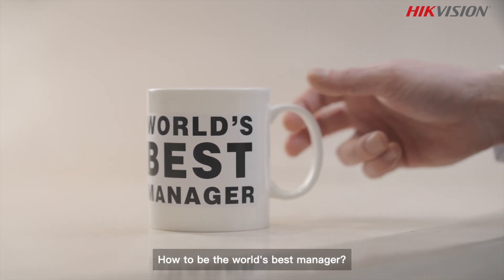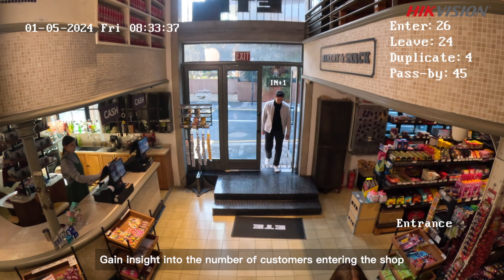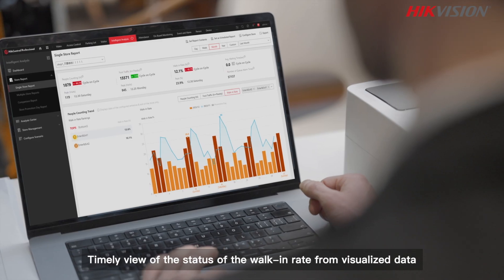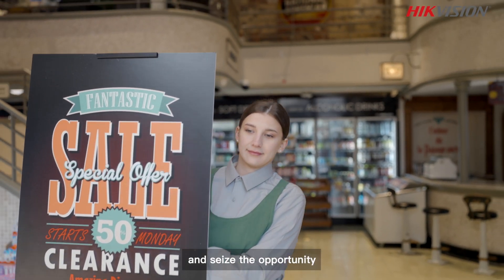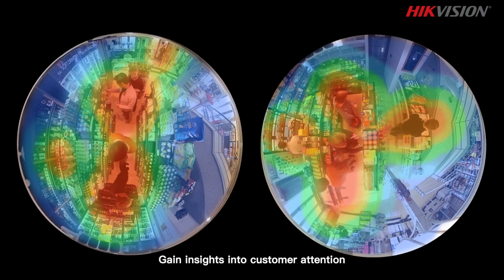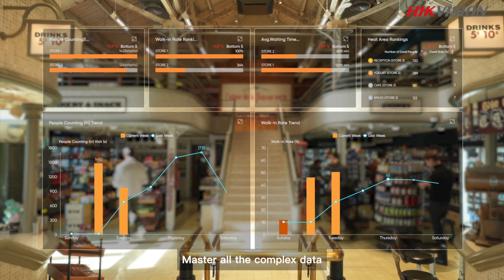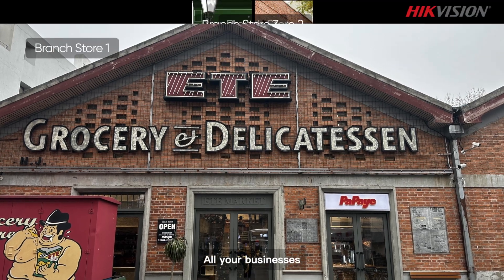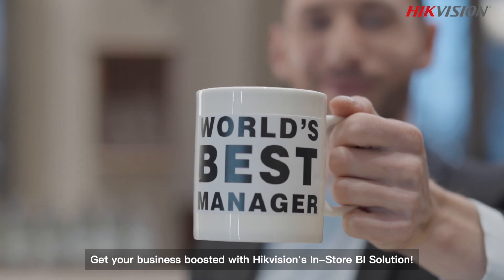Unlock the Secret to Exceptional Store Management with Hikvision's In Store BI Solution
With Hikvision's Instore BI Solution, you can gain valuable insights into customer behaviour and effortlessly monitor store traffic. By looking at the real-time visual data on customer walk-ins, you can enhance the customer experience seamlessly. Furthermore, ensure satisfaction through queue analysis and make smarter decisions with customer preference insights. Turn complex data into actionable visual reports to elevate your store management to new heights with Hikvision's In-Store BI Solution.